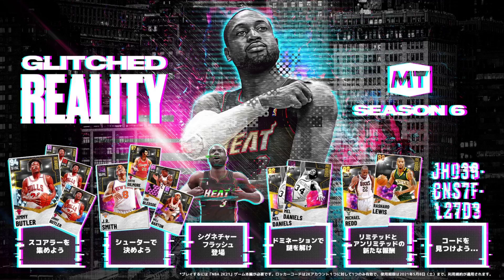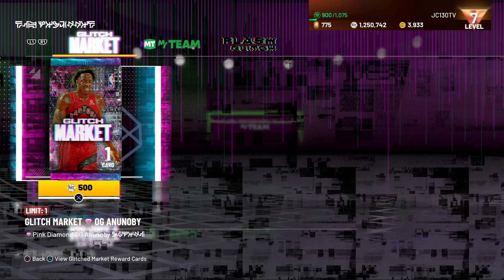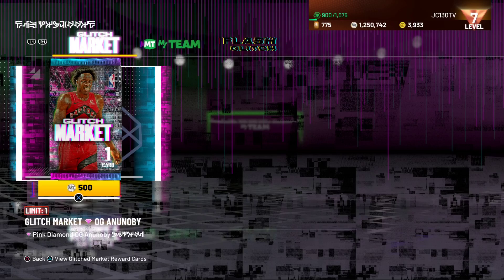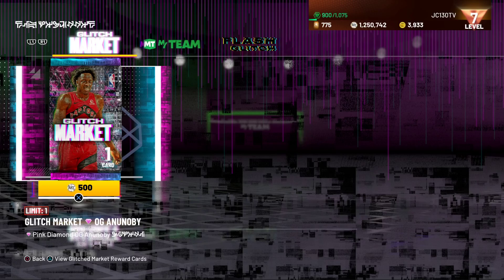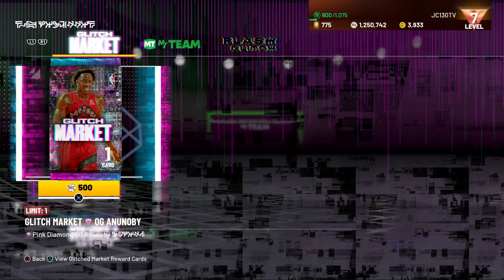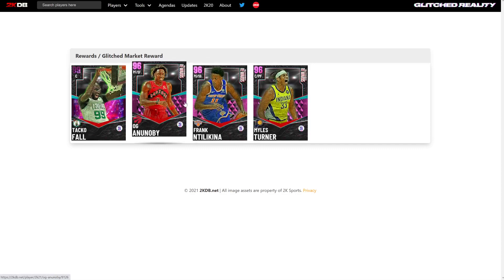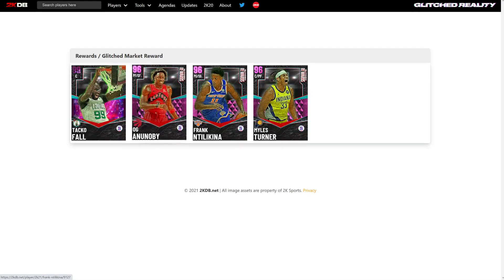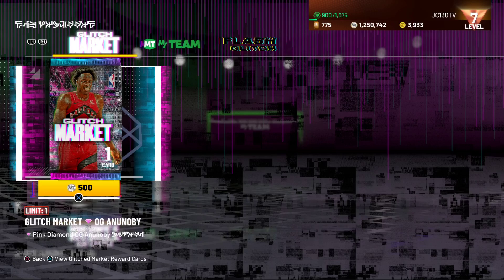THE HIDDEN MARKET HAS BEEN FOUND!! HOW TO GET INTO IT AND IS IT WORTH IT IN NBA 2K21 MyTEAM??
THE HIDDEN MARKET HAS BEEN FOUND!! HOW TO GET INTO IT AND IS IT WORTH IT IN NBA 2K21 MyTEAM?? In this video we talk about the new season in nba 2k21 myteam. this is a new season that is going to be the sixth season and another major update in nba 2k21 myteam. i think that the season will be based around the nba regular season players. i think this will be due to the all star weekend coming out in the middle of this season and nba 2k21 myteam ps5 gameplay already out as well. in this video we give our predictions on the new rewards as well as the potential free pink diamonds and free galaxy opals in the game as well as the updated token rewards which will give us the first galaxy opal token rewards in nba 2k21 myteam

CARDS:
dark matter tacko fall,
pink diamond myles turner,
pink diamond frank ntilikina,
pink diamond og anunoby